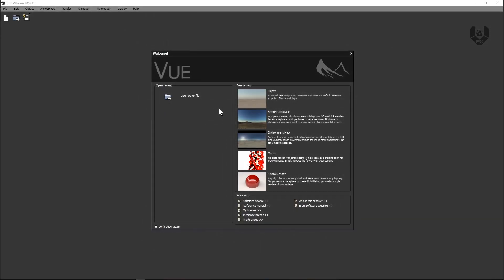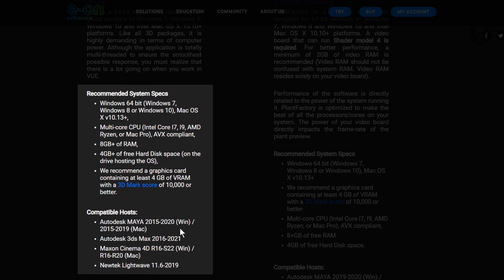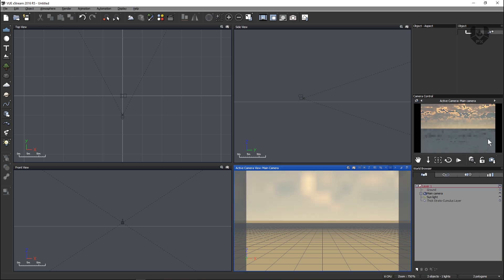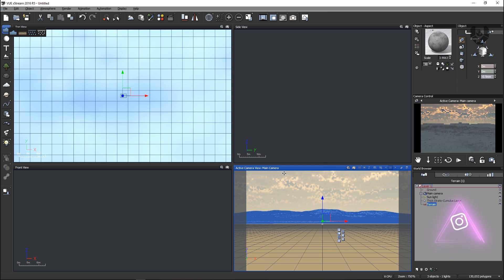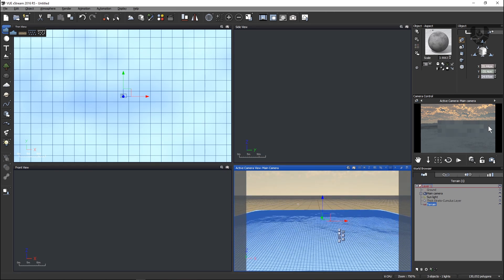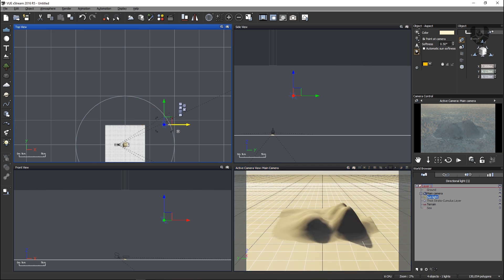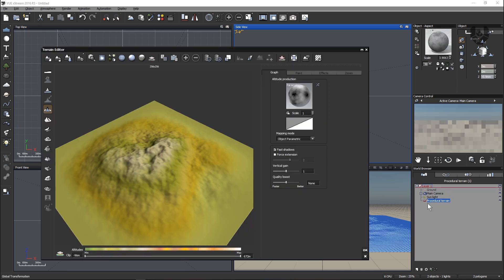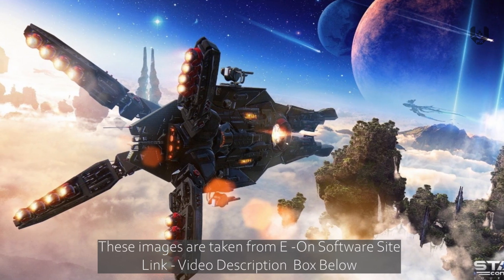E-on Software VUE | Beginners Level Tutorial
Hi Everyone,
This is a very First video from My channel Based On E-on Software VUE.
1. This software minimum system requirements.
2. Supported Os
3. Supported Hosts
4.Tutorial is made for Beginners.
5.Tool Bars and options
I hope You can learn Vue from my this tutorial and If you really like this video tutorial then dont forget to comments ,I will upload more VUE tutorial in Future then .

My new channel The Lifestyle Vlogs-

➤Rajat Subhra:-